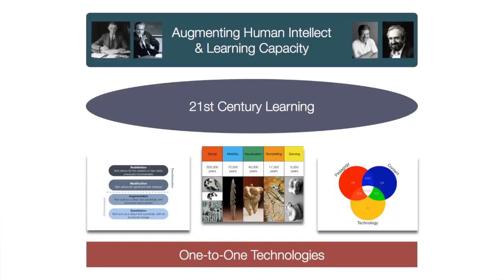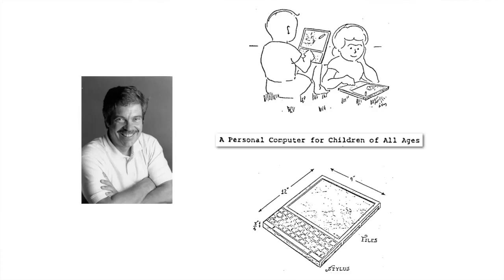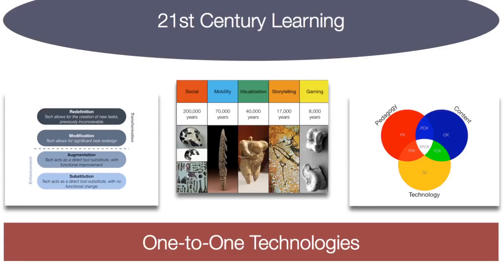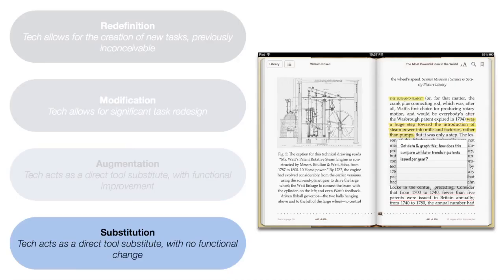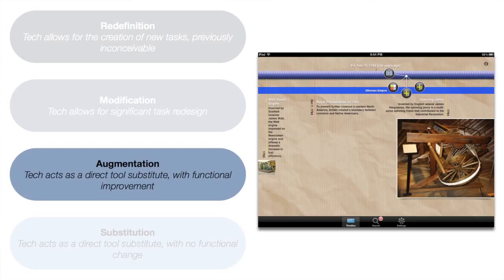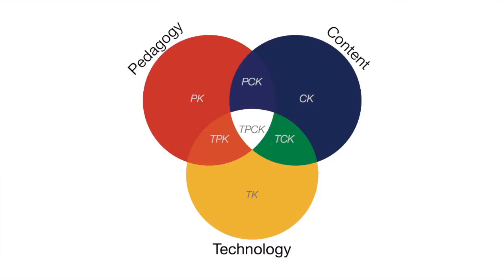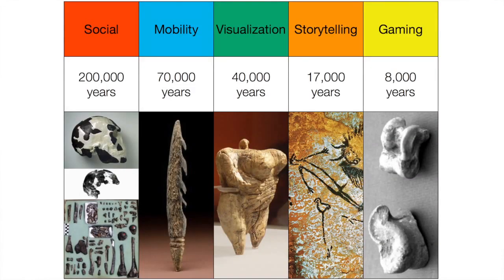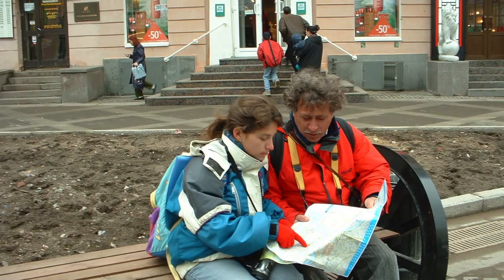y2mate is Technology In Education A Brief Introduction rMazGEAiZ9c 720p 1712509804